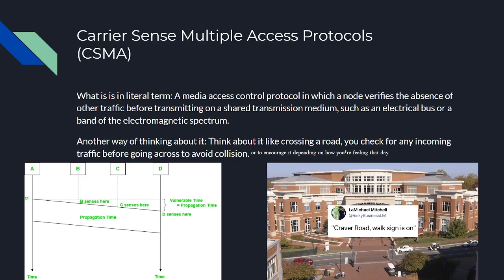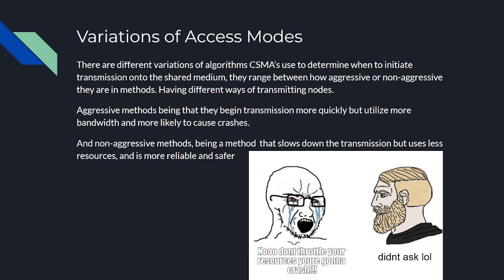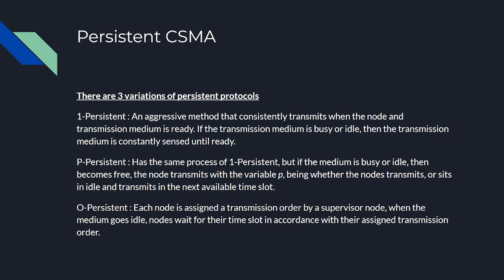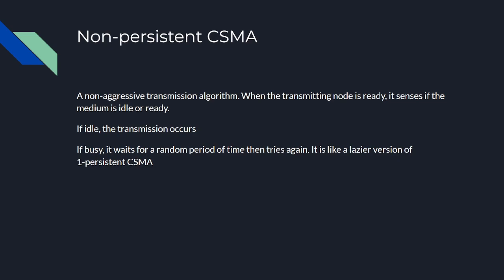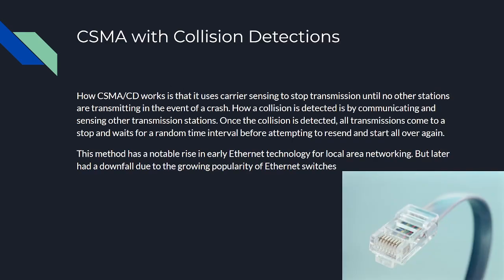video: Ch4.1_4.2_02CarrierSenseMultipleAccess_02